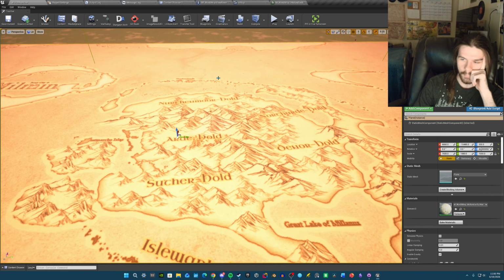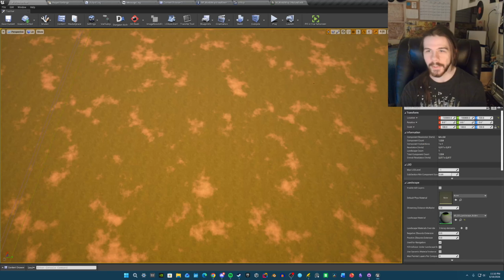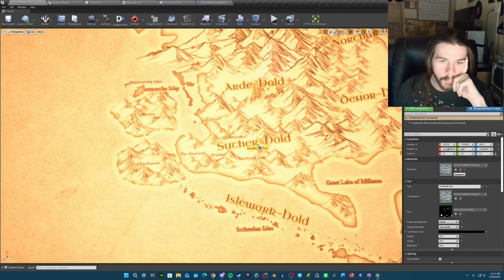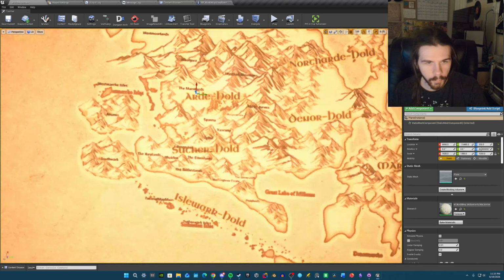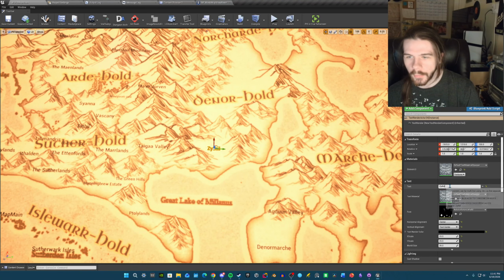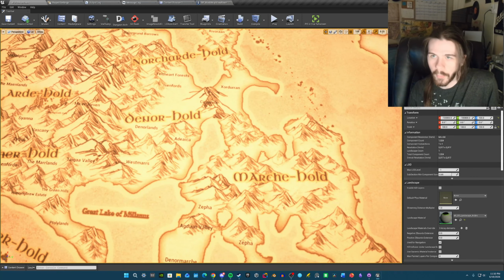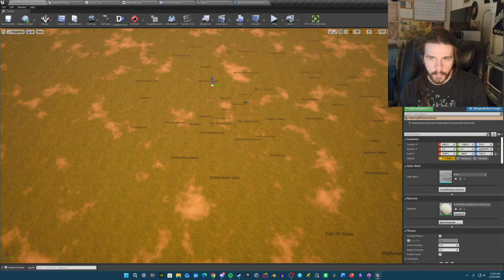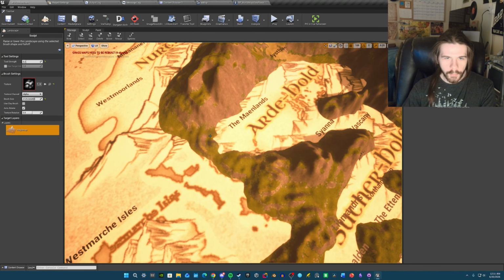Wolfthorn RPG Dev Stream #24 - Designing The 3D World Map Pt.1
A live casual stream, uploaded here permanently on my YouTube channel. In these, I'll work on my main projects, play games, chat with you guys, as well as work in Unreal and other programs such as Blender and Maya.

*Timestamps:

0:00 - Sitting & Staring At My Monitor Rethinking My Life
8:00 - Stream Actually Kinda Starts
11:10 - Figuring Out How I Want To Design The World Map

And if you like what I do;

Other Discord Communities:

*Join Our Tolkienverse Discord! Talk with us, be a part of the community:

Thanks for joining me in this chill stream/video, where we talk games, play games, and make them too.